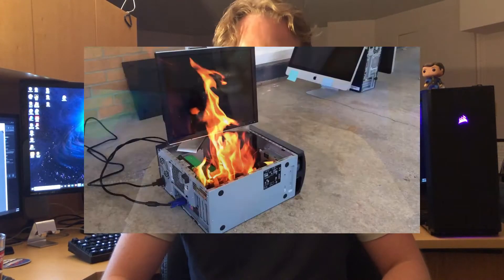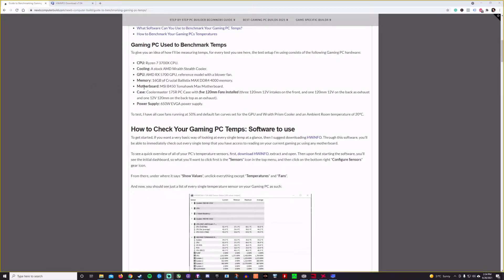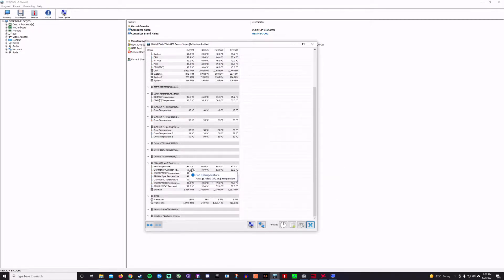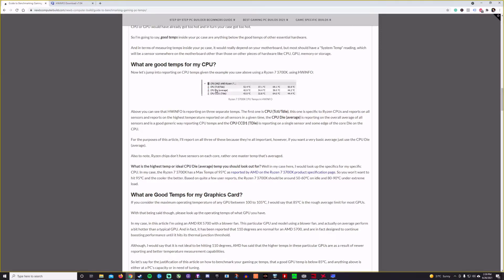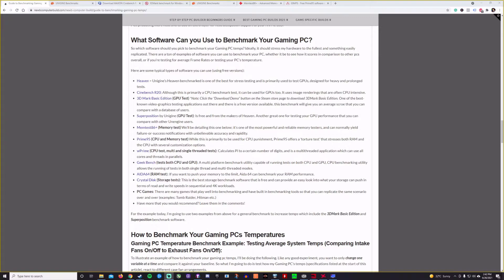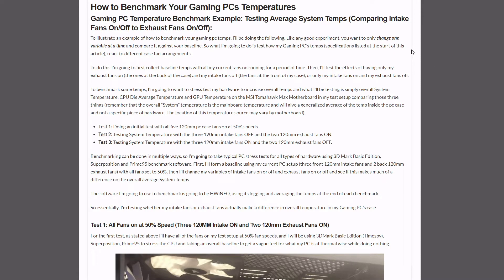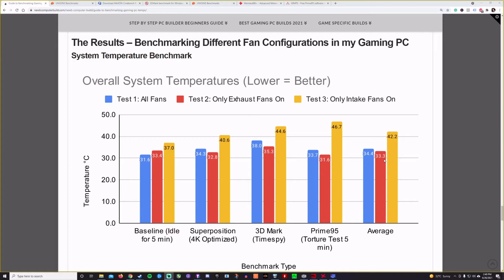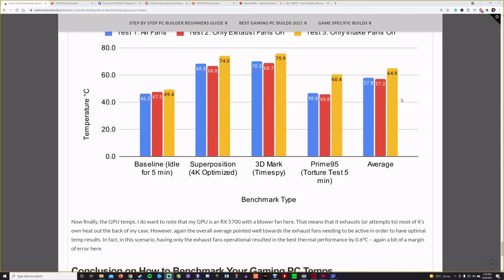How to Measure, Test and Benchmark Your Gaming PC Temps - Newbs Guide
Here's a guide on how you can measure, test and benchmark your gaming pcs temperatures in order to have the most efficient cooling possible (Chapters Below):

Chapters:
0:00 Intro Why Benchmark Your Gaming PC Temps
1:36 How to Check Your Gaming PCs Temperatures
4:25 How to Collect Your Temperature Benchmark Data Using HWiNFO
4:59 Which Temperatures Matter and What is Good Temps?
7:20 What Software Can you Use to Benchmark and Stress Test Your Gaming PC?
9:16 Example Gaming PC Temp Benchmark - Which 120mm Fans Matter for Overall Temps?
10:04 The Results - Which System Fans Kept Temps Down?
12:54 Conclusion, What is Your Temps?

This guide is for those interested in how to check temperatures of your hardware (such as your CPU, GPU etc.), including which temperatures are most important and a how-to on benchmarking your gaming PCs temps -- including which software to stress your PC with and how to capture the results.

While there are many variables, this is the simplest way to check your PC temps and gives Newbs a rough idea on what and how to check what temperatures may be ideal for your particular setup.